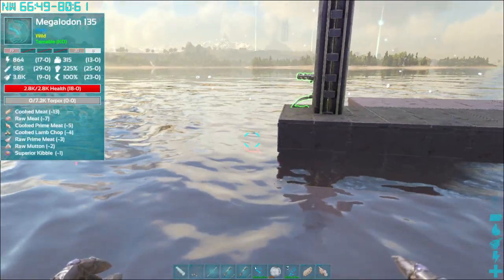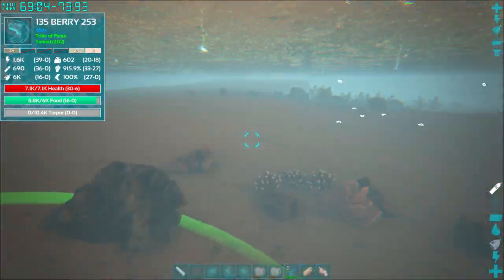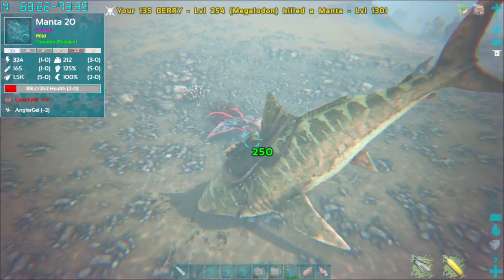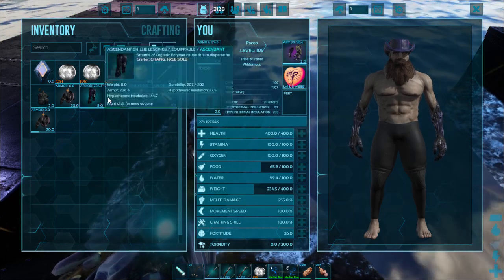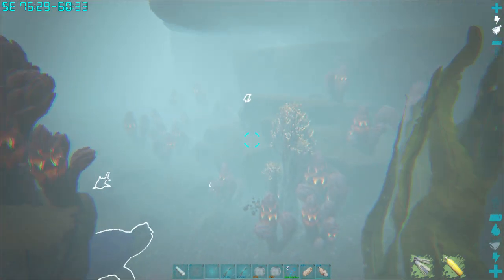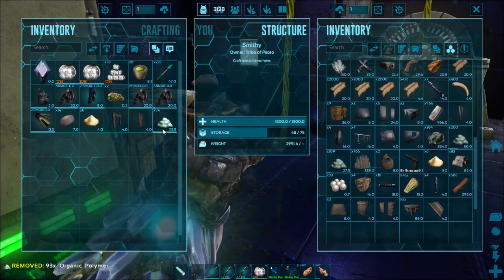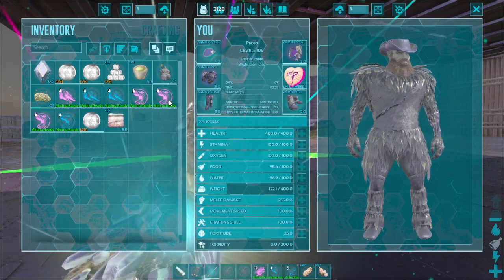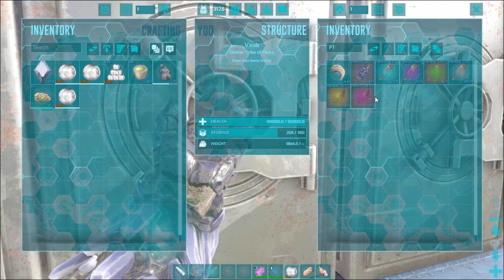ARK Survival Evolved 7 25 2023 6 42 10 PM